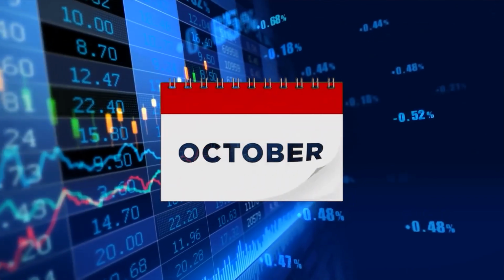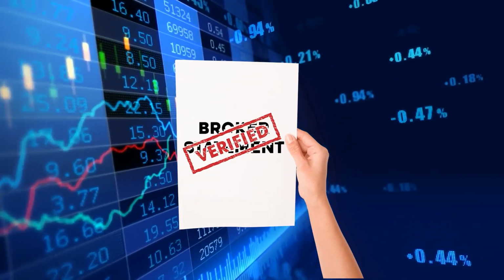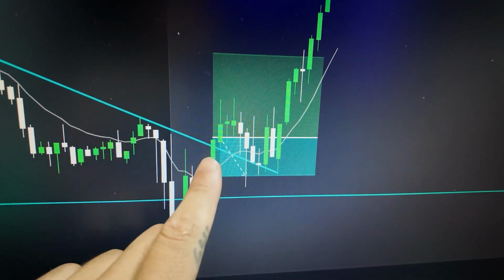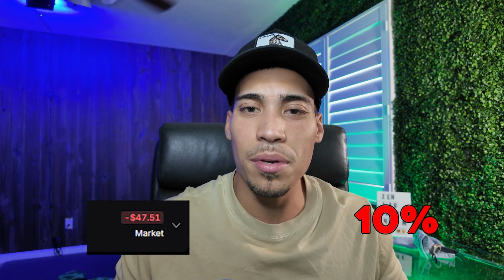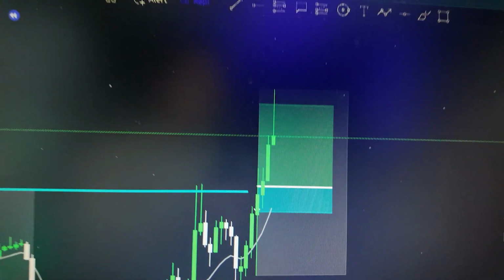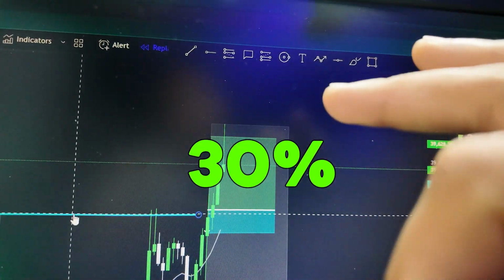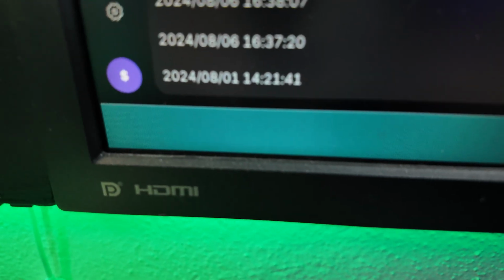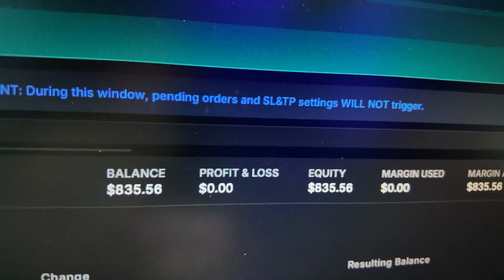If You Beat Me At Trading, Get $2,000!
About:
Emmitt goes over the trading competition he started. He Talks about the strategy that he is implementing inside of that competition to try to win it!